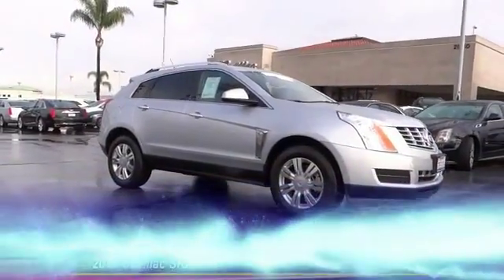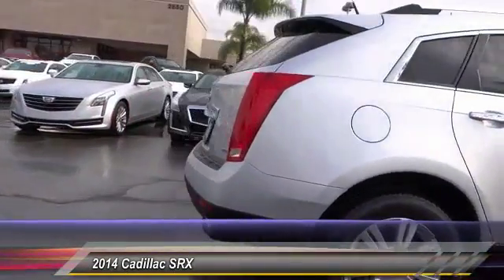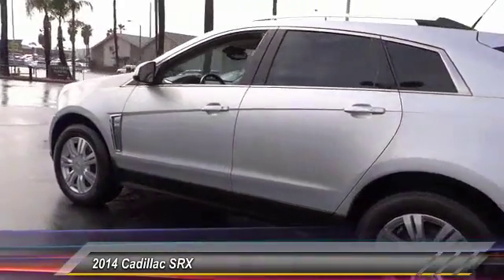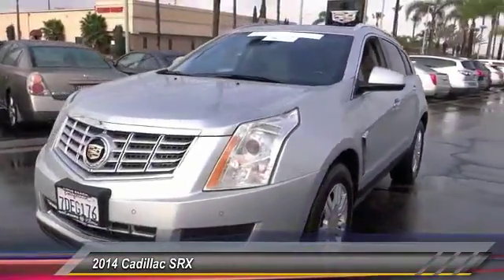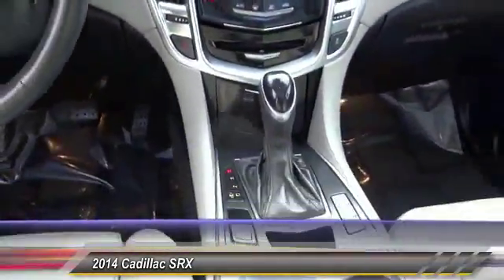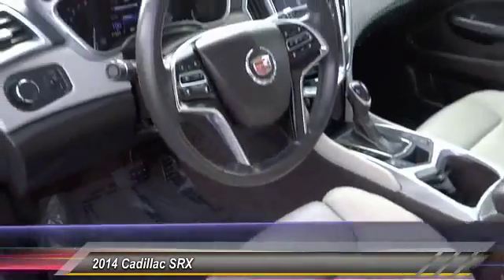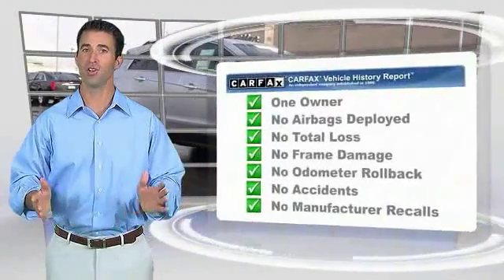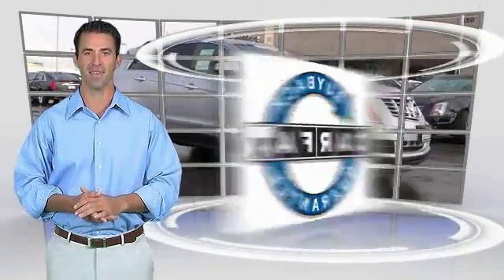2014 Cadillac SRX SIGNAL HILL, LONG BEACH, SEAL BEACH, LAKEWOOD, CARSON PES581307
2014 Cadillac SRX FWD 4DR LUXURY COLLECTION

Boulevard Cadillac
2850 Cherry Ave.

BOULEVARD CADILLAC PROUDLY SERVICING SIGNAL HILL, LONG BEACH, SEAL BEACH, LAKEWOOD, CARSON, & SURROUNDING SOUTHERN CALIFORNIA LOCATIONS. THIS SILVER 2014 Cadillac SRX IS EQUIPPED WITH A 3.6L V6 24V GDI DOHC, AUTOMATIC TRANSMISSION, AND RECEIVES AN ESTIMATED 17 City/24 Hwy MPG. CONTACT BOULEVARD CADILLAC AT TO SCHEDULE A TEST DRIVE AND TAKE THIS 2014 Cadillac SRX HOME TODAY, OR VISIT OUR SHOWROOM CONVENIENTLY LOCATED AT 2850 CHERRY AVE., SIGNAL HILL, CA 90755. STOCK #: PES581307 | 2014 Cadillac SRX FWD 4dr Luxury Collection 2014 Cadillac SRX FWD 4DR LUXURY COLLECTION STOCK #: PES581307 | VIN: 3GYFNBE37ES581307 | 2014 Cadillac SRX FWD 4dr Luxury Collection Boulevard Cadillac BOULEVARD HAS BEEN SATISFYING SOUTHERN CALIFORNIA CAR BUYERS SINCE 1961. FRIENDLY & FAMILY OWNED. PLEASE CHECK US OUT ONLINE AT BOULEVARD4U.COM FOR MORE INFORMATION.